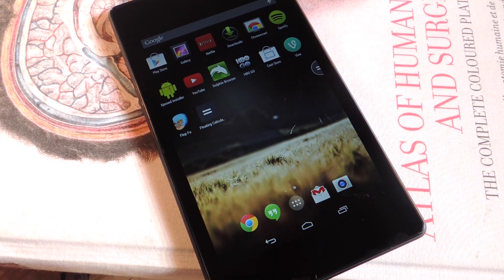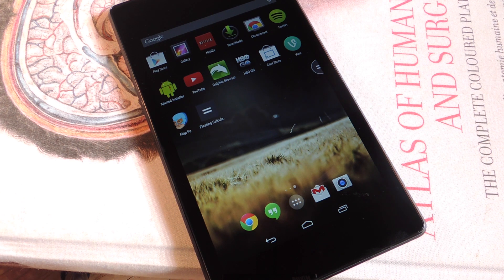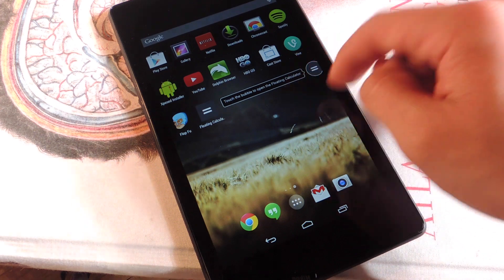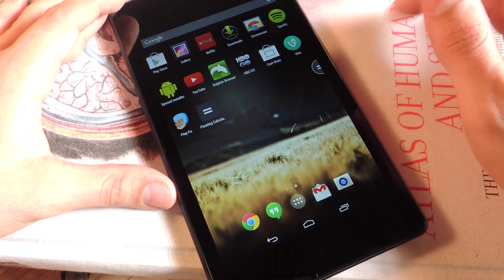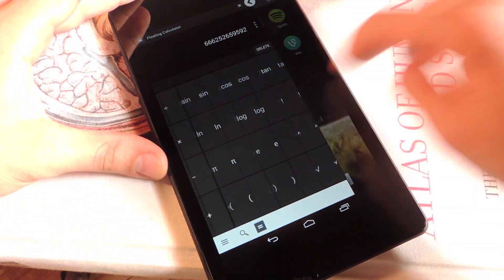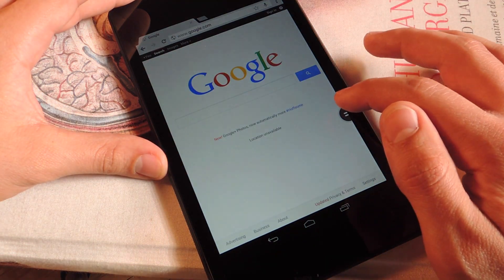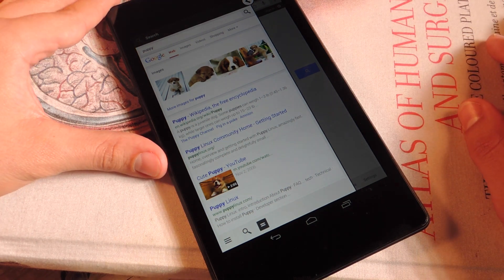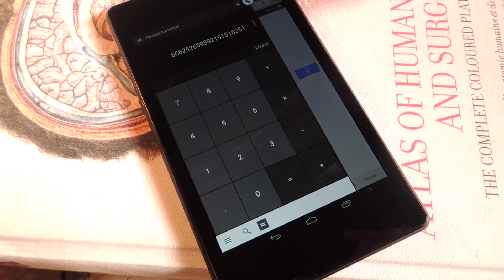A Floating Calculator for Quick Calculations & Google Searches on Your Nexus 7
How to Do Quick Math Problems [Nexus 7]

In this softModder tutorial, I'll be showing you how to get a floating calculator with Floating Calculator, free on the Play Store. Easily bring up the calculator without closing your current app or game. Also, you can use the quick search option to search Google without closing any apps you're in.